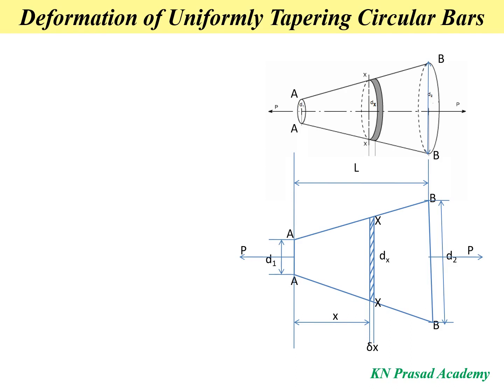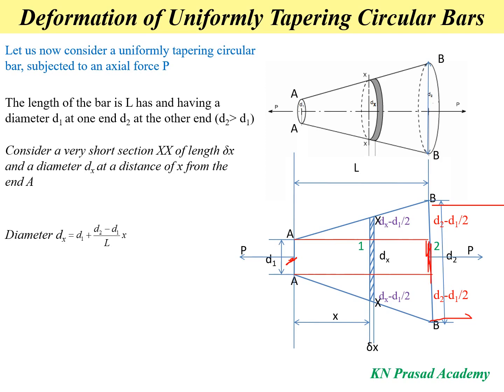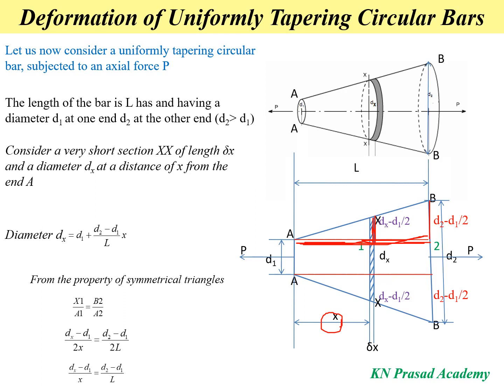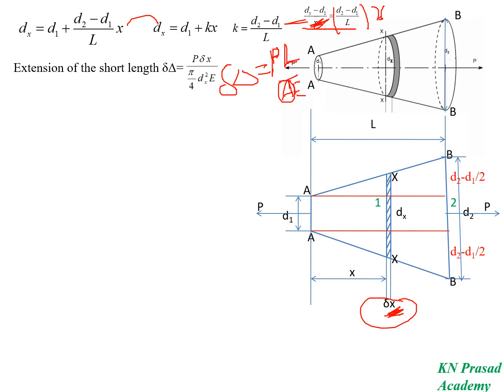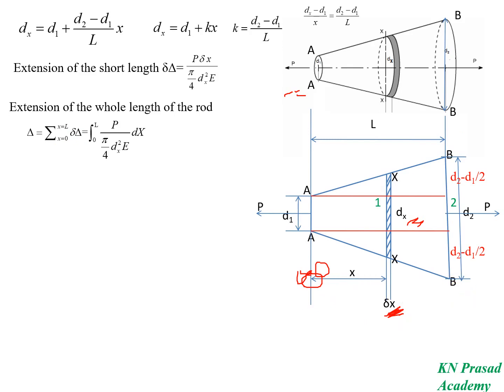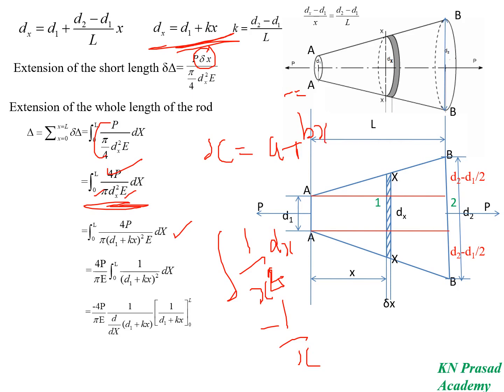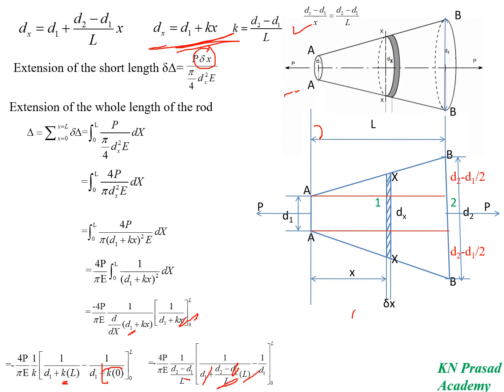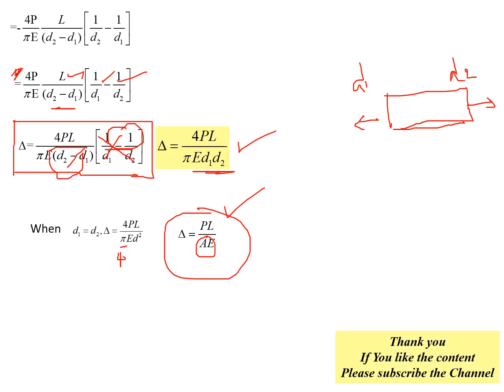Tapering Circular Bar Deformation Made Easy | Strength of Materials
(Compound Bar)

(Compound Bar-2)

(Compound Bar-3)

(Compound Bar-4)

(Example Problem)

(Example Problem)

(Statically Indetermined)

(Equivalent Modulus)

(Temperature Stress)

(Elastic Constants)

(Volumetric Strain)

(Volumetric Strain-2)

🔸 What is a Uniformly Tapering Circular Bar?
🔸 Variation of Diameter Along Length
🔸 Stress Distribution in Tapered Bars
🔸 Derivation of Deformation Formula
🔸 Integration Method for Variable Cross-Section
🔸 Final Formula for Total Extension
🔸 Important Numerical Concepts

🎯 What You Will Learn:

✔ How deformation is calculated when area varies along the length
✔ Step-by-step derivation using elementary strip method
✔ Important assumptions used in derivation
✔ Exam-oriented approach for solving problems
✔ Frequently asked concepts in GATE & SSC-JE

This topic is frequently asked in GATE, SSC-JE, and ESE exams, especially in problems involving non-uniform cross-sections.